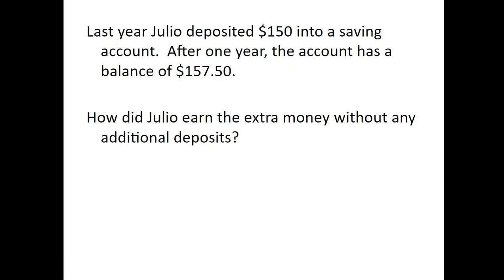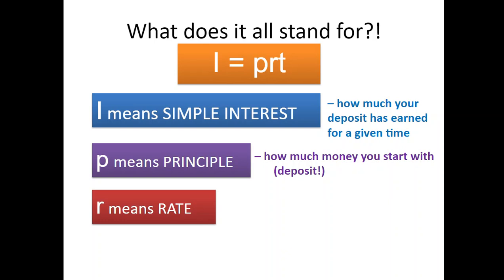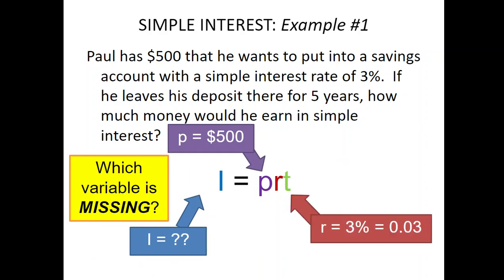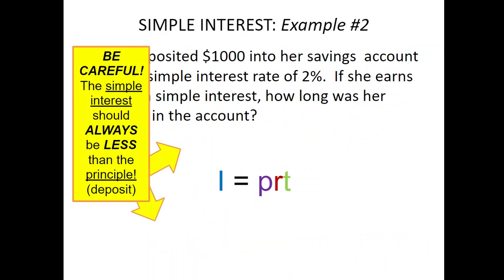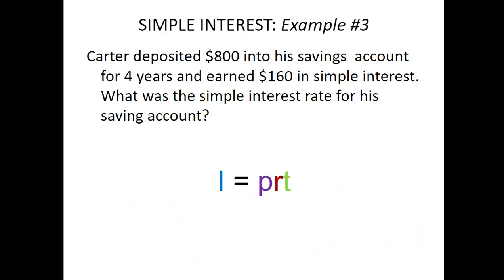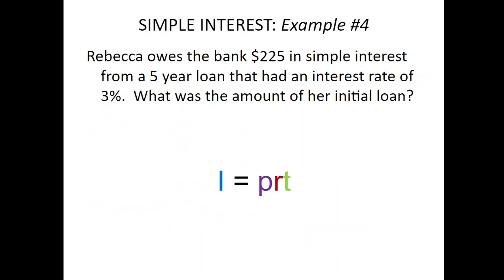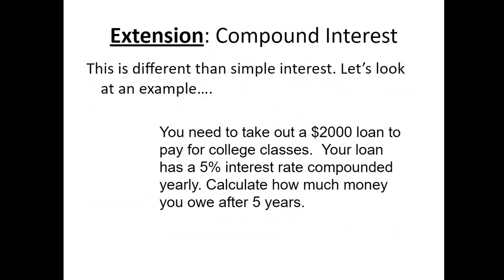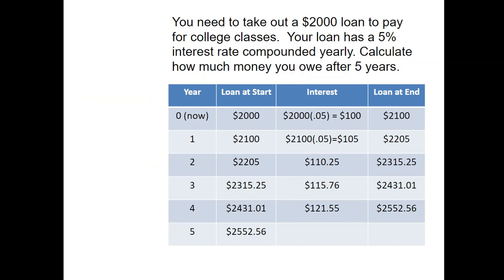Interest Notes 1